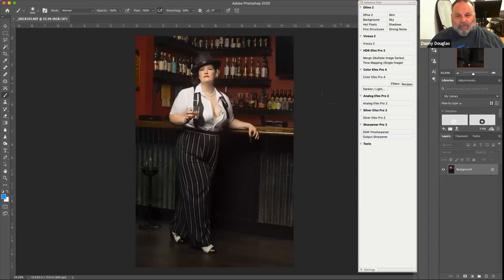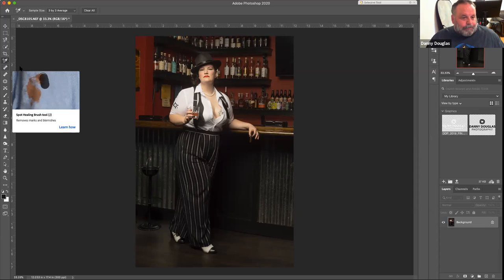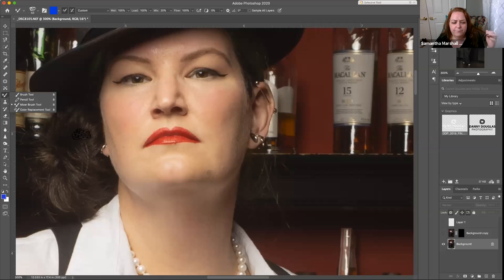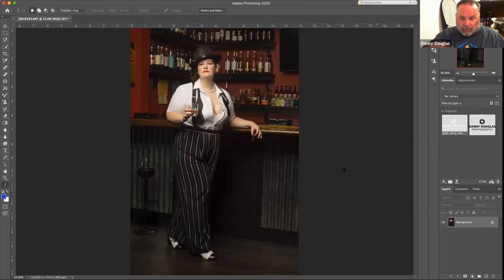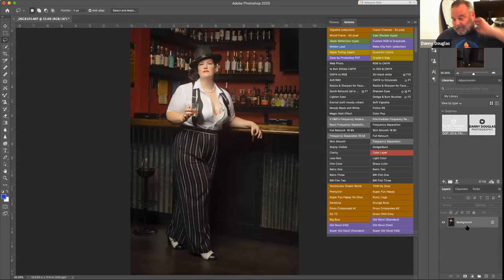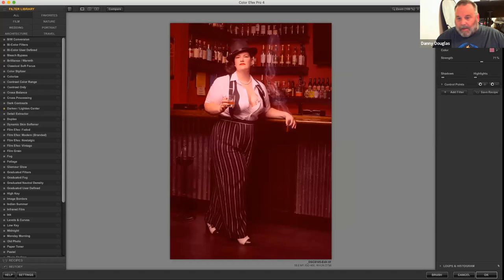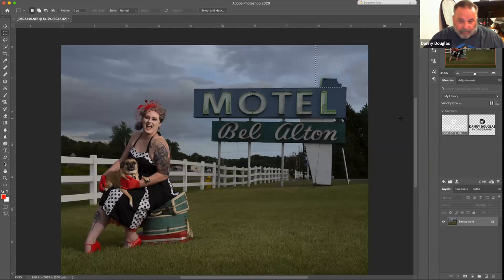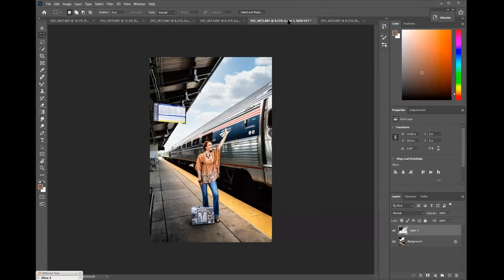Virtual Education & Training: Guest Speaker: Danny Douglas, Photoshop Live Edit